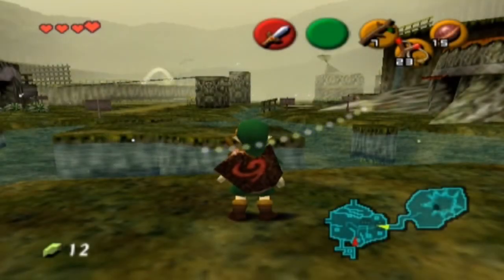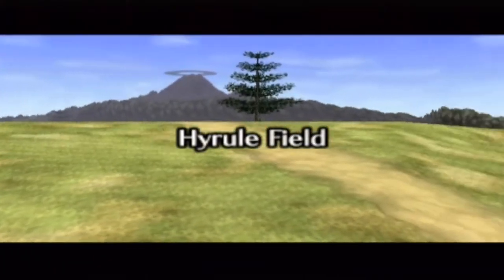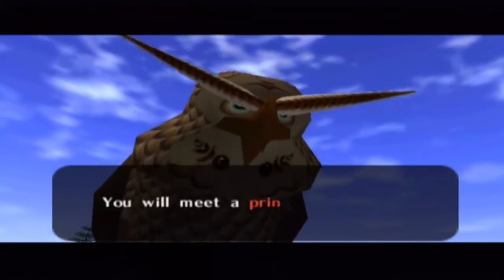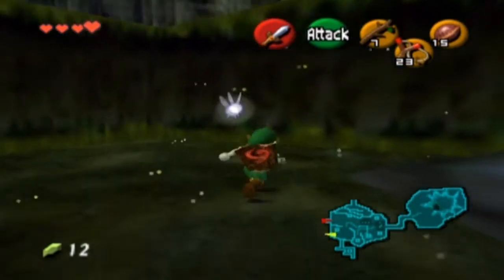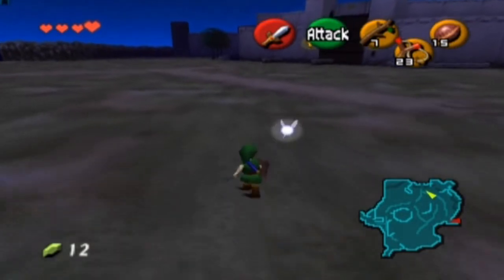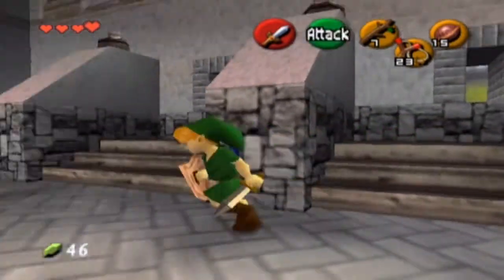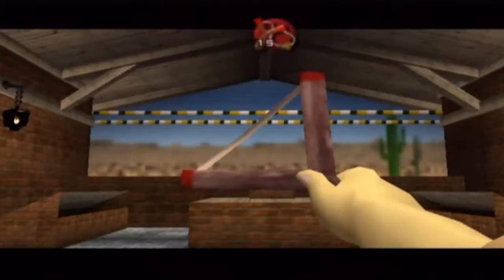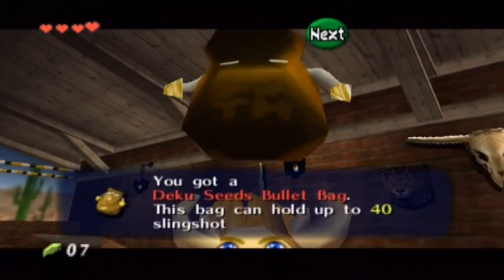Let's Play Legend of Zelda Ocarina of time - Episode 3 - Hyrule Field and Market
Sorry, got distracted a lot in this episode.

We exit the woods, traverse the Hyrule Field and find some woman's dog.

Next episode? We make a monkey of every guard in the castle and learn a new song!

:P